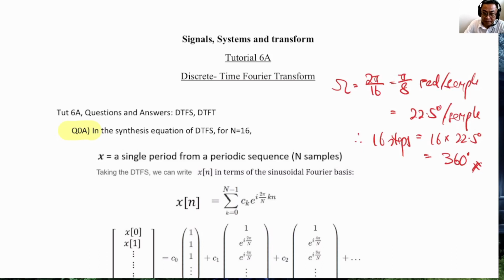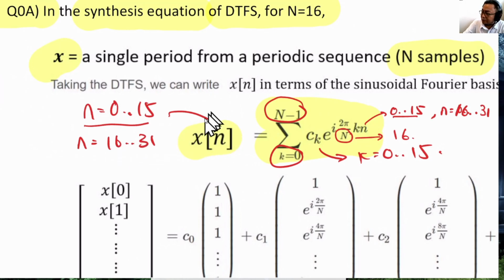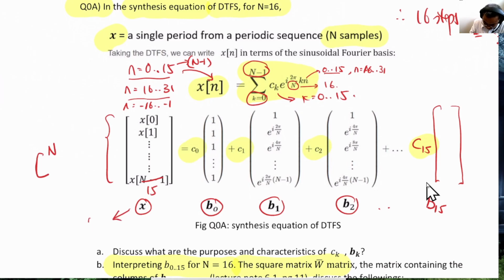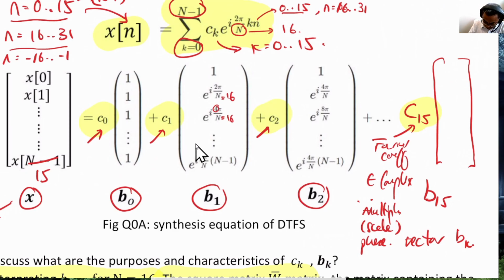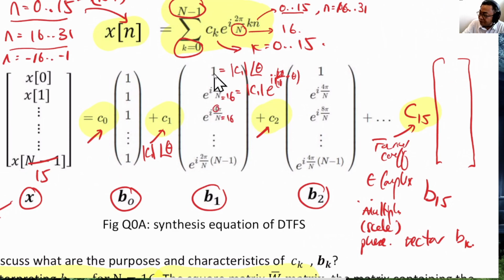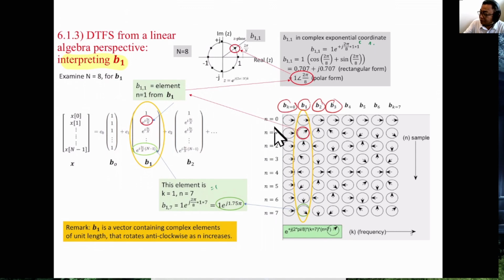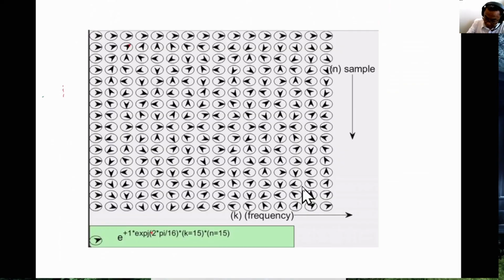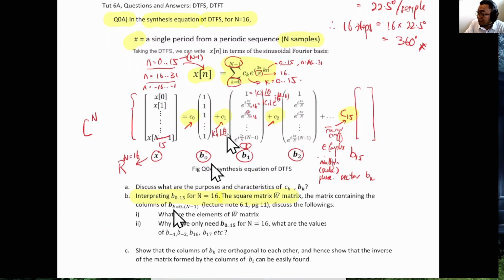DTFT T6A Ques 0A (a)